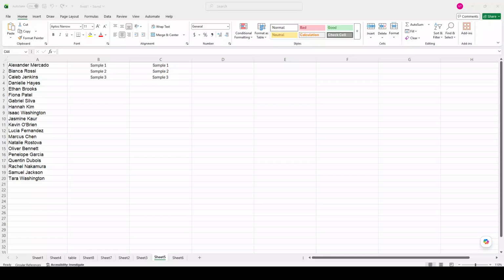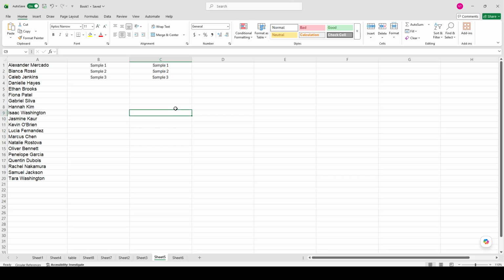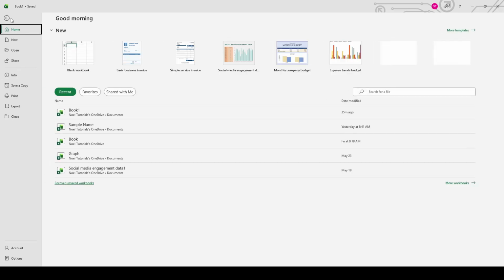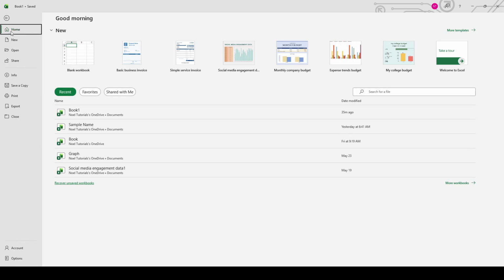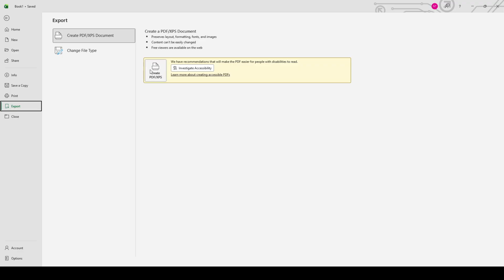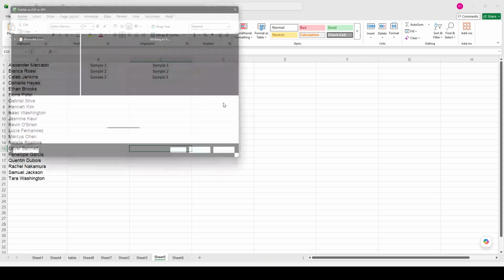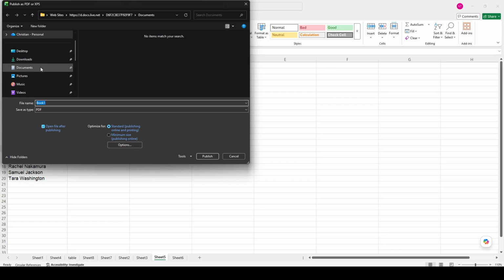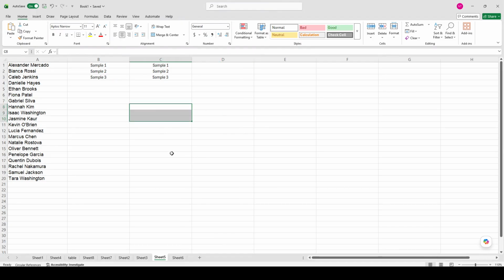How To Convert An Excel File To Pdf [2026 Guide]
How To Convert An Excel File To Pdf

Learn how to convert an Excel file to PDF in minutes so your spreadsheet keeps its layout when you share or print it. I’ll show the easiest way in Microsoft Excel on Windows or Mac, plus options for exporting a worksheet or the whole workbook. Perfect if you’re searching “save Excel as PDF,” “export Excel to PDF,” or “convert spreadsheet to pdf.”

-Google Drive
-Google Meets
-Google Sheets
-Google Chrome
-Google Forms
-Google Gmail